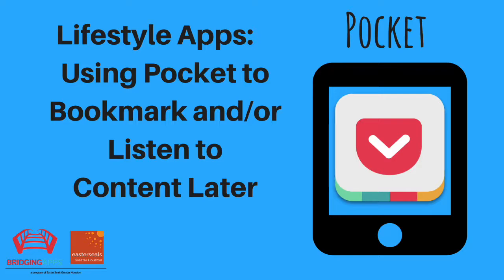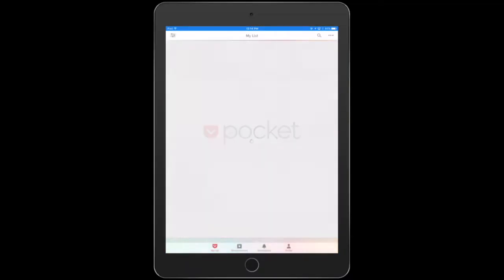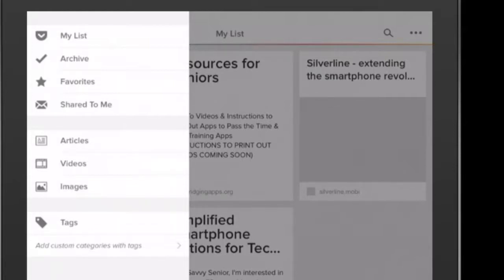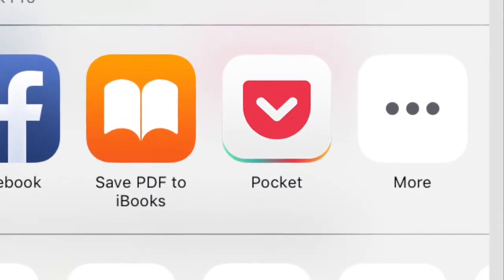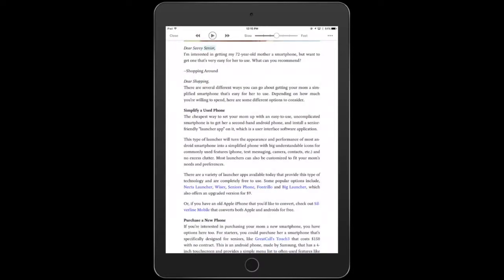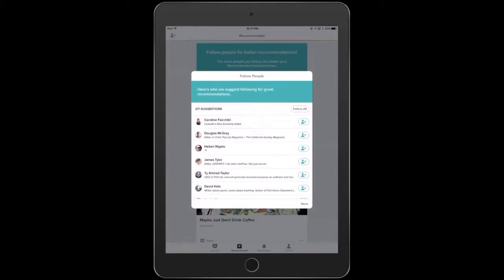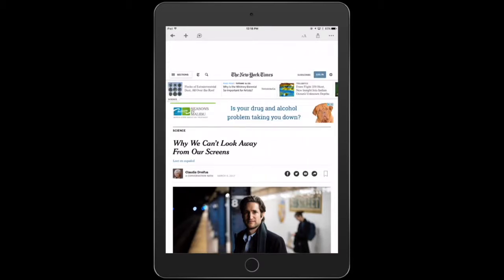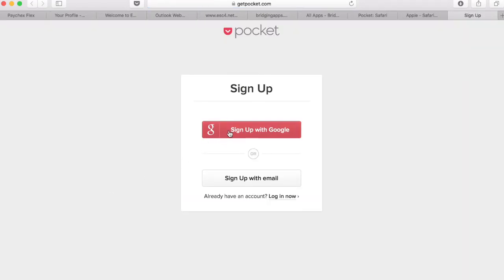Using Pocket to read or listen to content later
Pocket is a great app that can be used to "save" or "pin" articles or other content including videos and images to your free account that can be accessed on any device including your computer.  In this tutorial we will show you the basics to using Pocket.